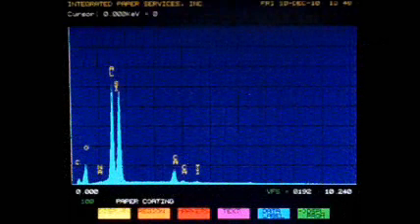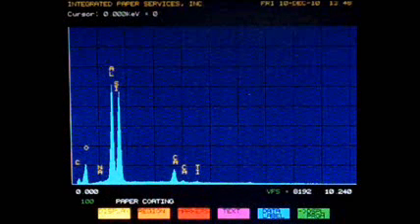Scanning Electron Microscope Analysis - IPS Testing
In this video, we take a closer look at a Paper Maker's felt under the SEM as well as its composition using elemental analysis.

The Scanning Electron Microscope (SEM) is a highly effective and versatile tool for investigating textures and structures that are difficult or impossible to see with the optical microscope. The SEM uses electrons, which have a much shorter wavelength than visible light. Consequently, surfaces can be examined at much greater magnification, resolving power and depth of field.

The Jeol SEM at IPS is capable of resolving features as small as several hundreds of nanometers in size and at magnifications up to 60,000 times. In addition, with its superior depth of focus and contrast, the SEM also is capable of illustrating textures and shapes in the magnification range of the low power dissecting microscope of 10X to 100X.

The SEM capabilities at IPS are ideal for identifying inorganic contaminants, inclusions, surface textures, fracture surfaces, structural and compositional characteristics of prepared cross sections. Combined with our Image Analysis capabilities, textures and structures also can be quantified.
Let us help you with your SEM imaging needs!